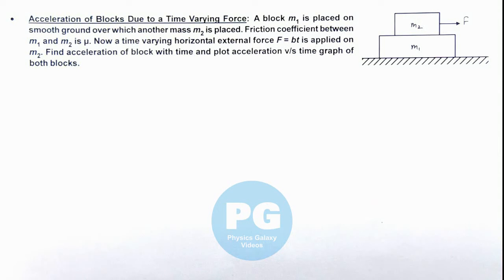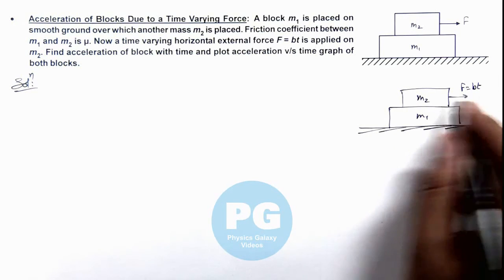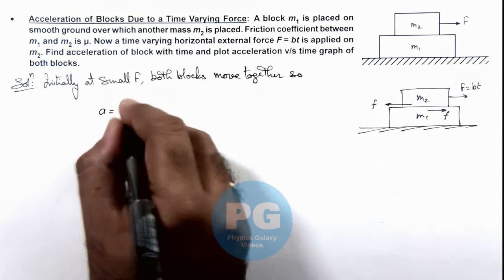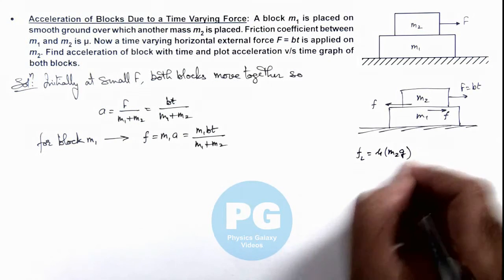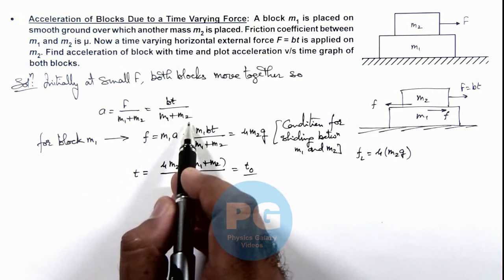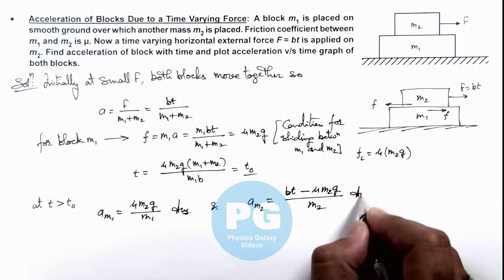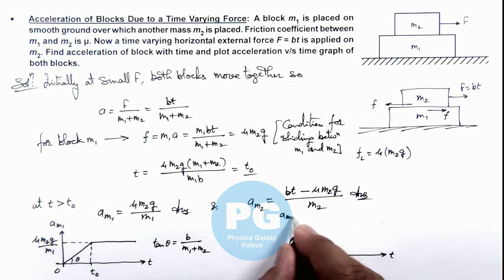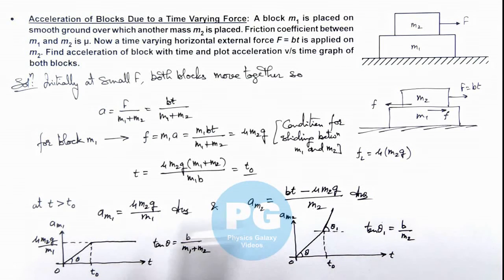Advance Illustrations – Acceleration of Blocks Due to Time Varying Force | NLM #35 for JEE Advanced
Ashish Arora Sir has taken up a case of Acceleration of Blocks Due to Time Varying Force which is important for select in IIT.